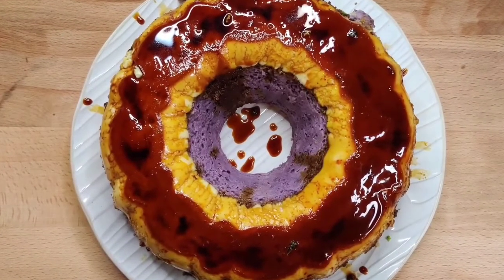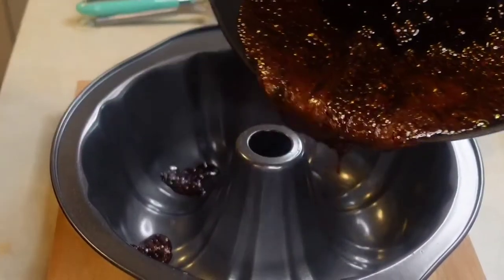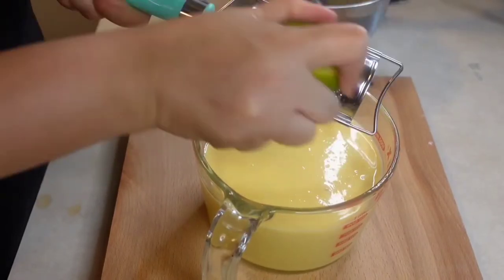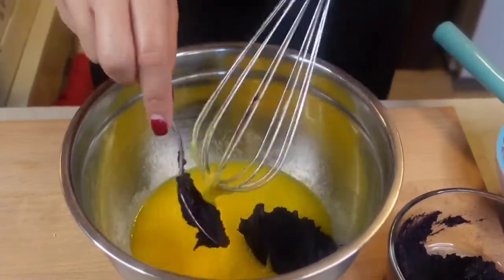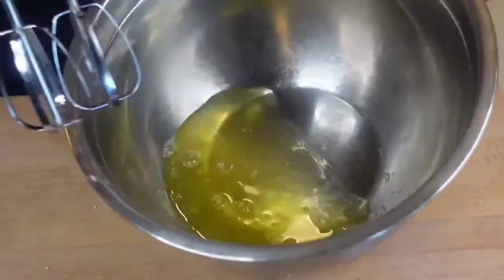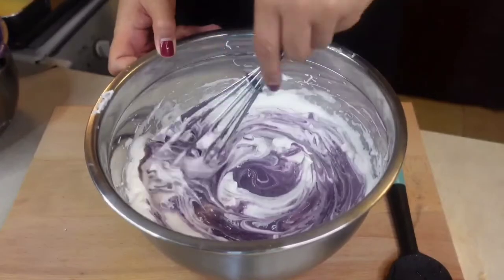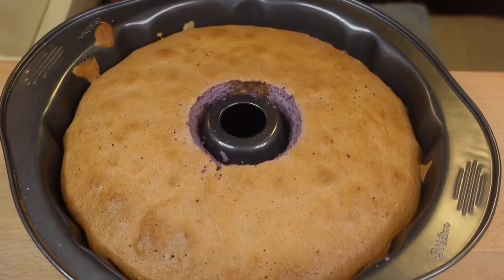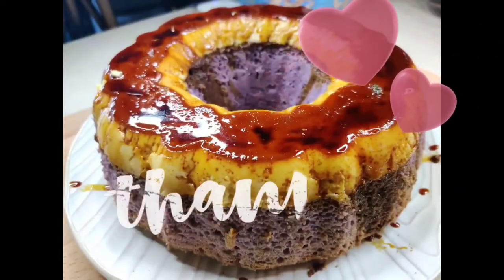UBE LECHE FLAN CAKE |PAGKAING MASIRAM